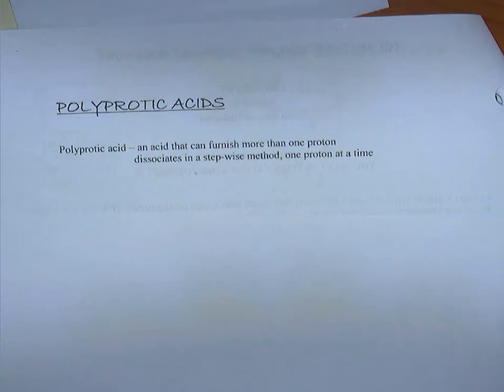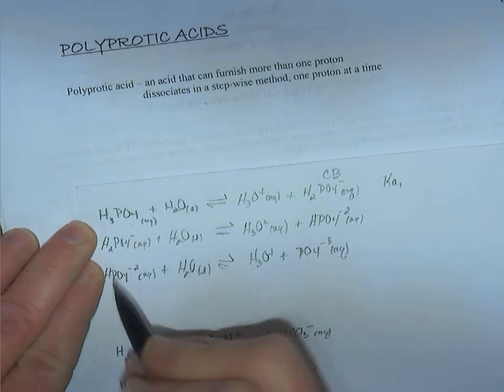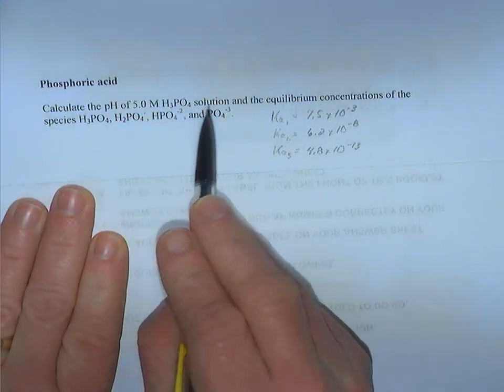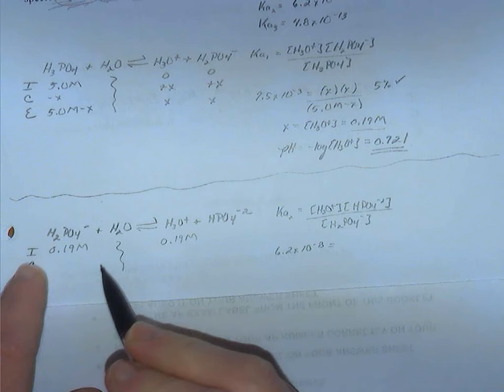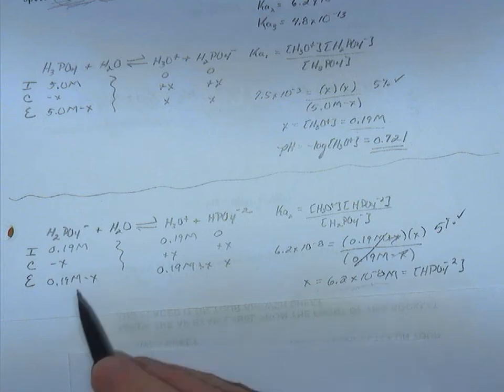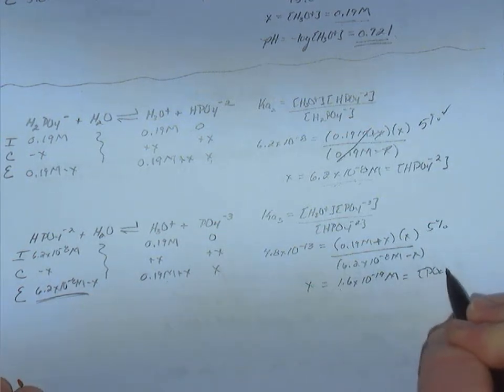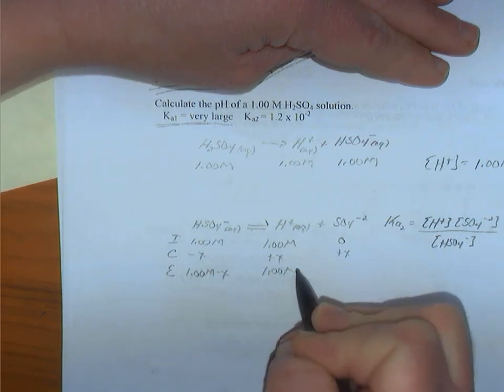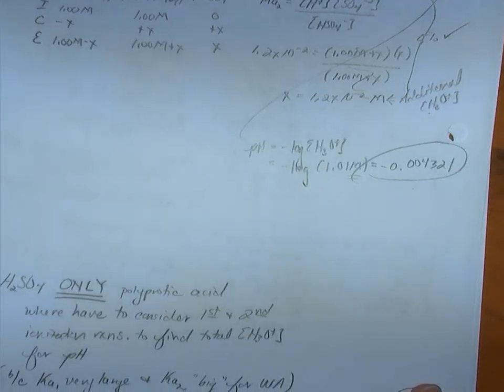Polyprotic Acids - Introduction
Polyprotic Acids - Introduction, Discussion of various Ka values and consecutive ionization reactions, two pH problems